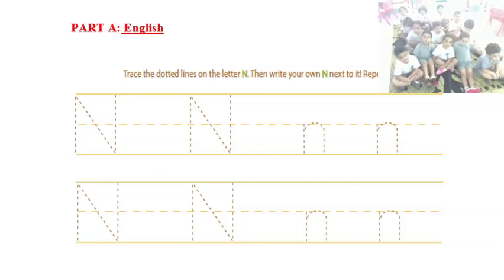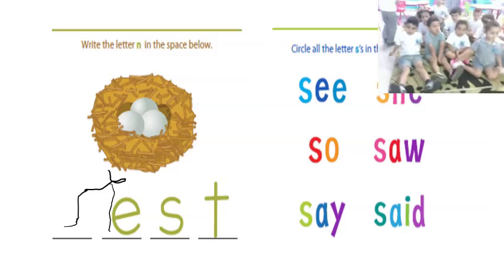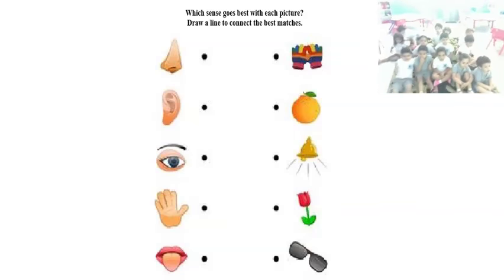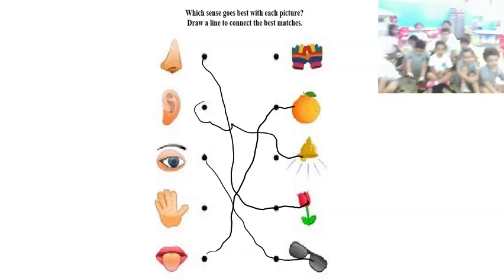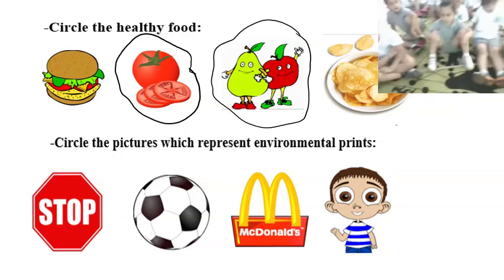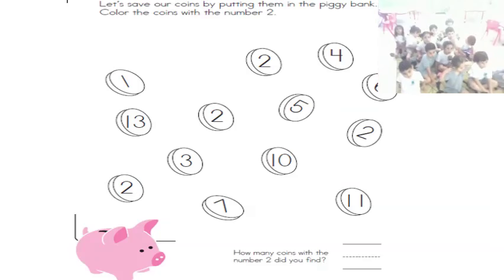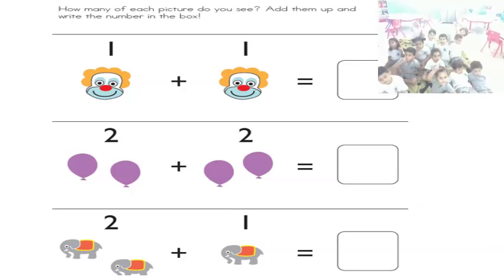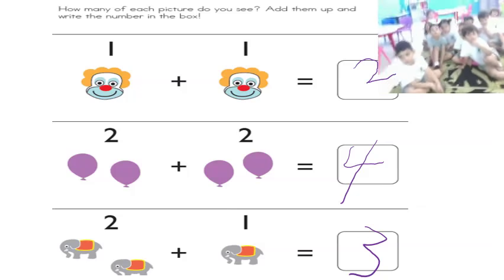KG1 English and Math Semester 3 Worksheet Review